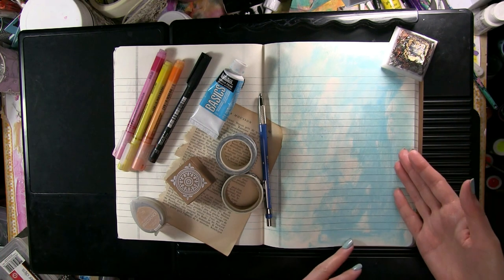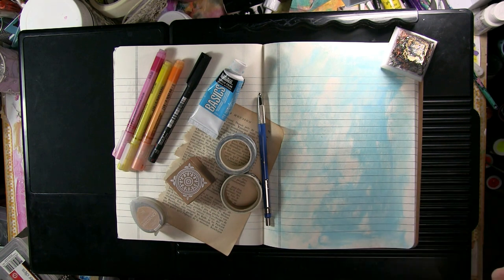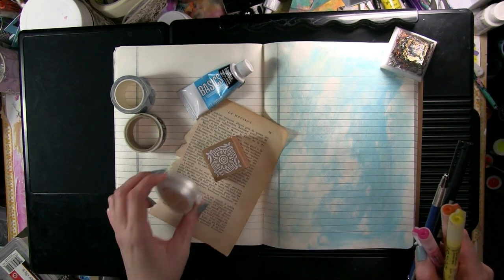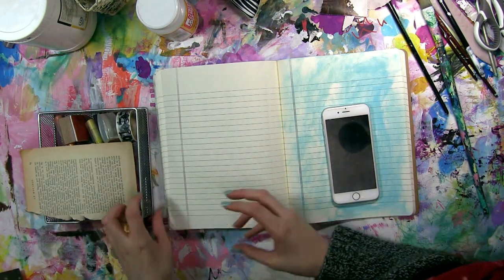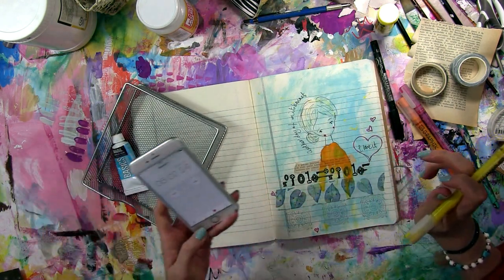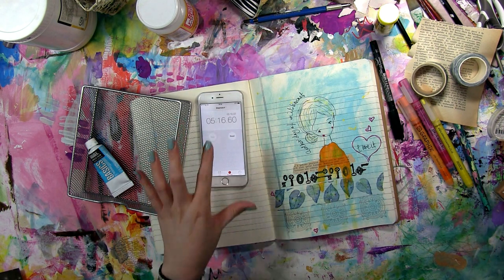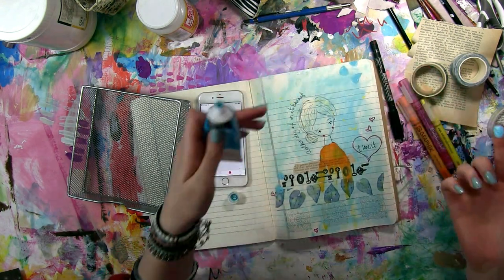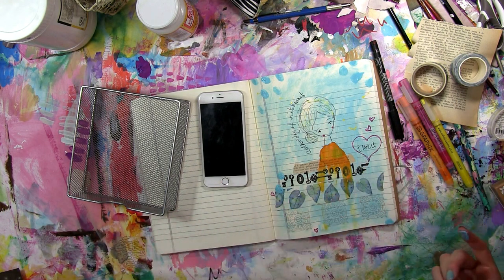Playing the Limited Supply Journal Game ~ A 5 Minute Art Journal Page by Jennibellie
Sharing a quick art journaling practice I sometimes do for my night time art, hope you enjoy =D

*links may be affiliate; this costs nothing extra but gives a small commission if you decide to purchase, but as ever I will only ever recommend products I use and trust myself :)

Join my Free Online Art Community:
- take my FREE Art Class Here... and connect with other wonderful creative people & group projects!!

Want even more Jennibellie Stuff? Sign up to my newsletter and get free exclusive videos each month, news, giveaways & offers PLUS you’ll also get a BUNCH of *Free* Goodies for joining in to use immediately